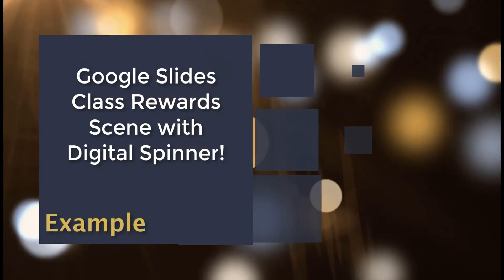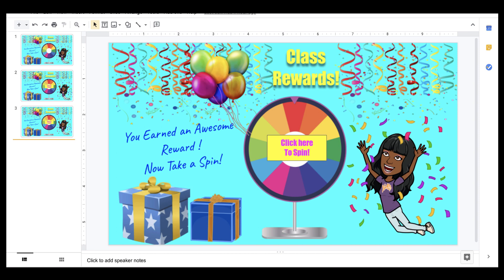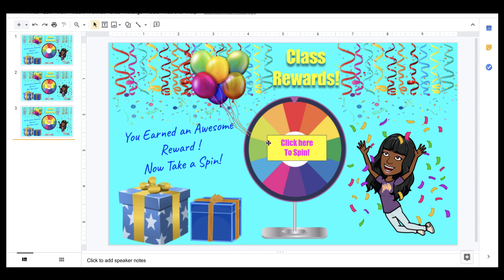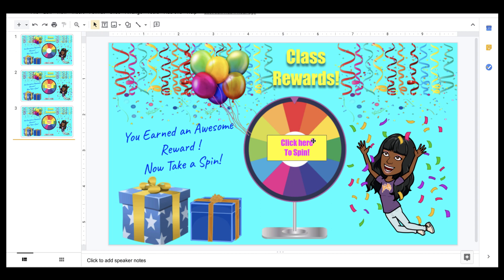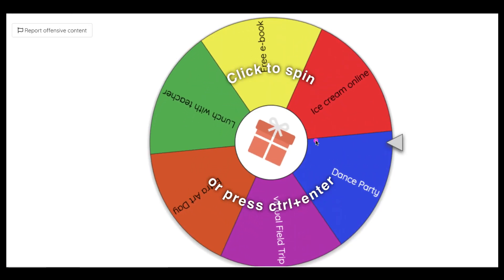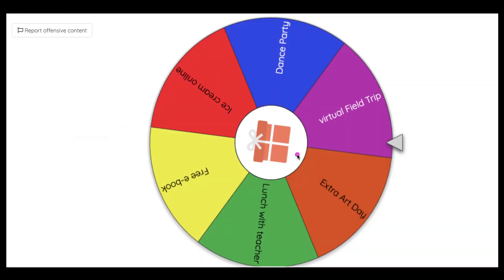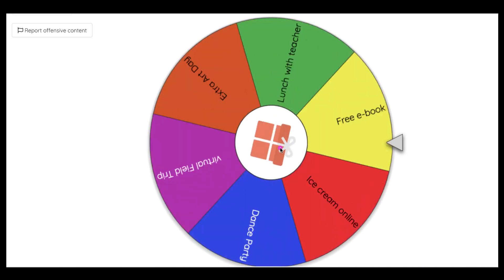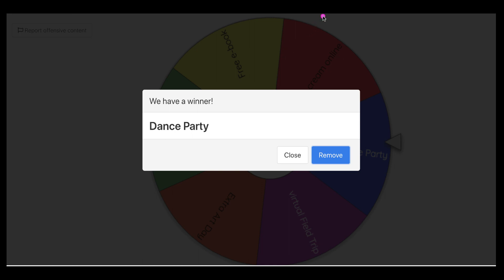TUTORIAL: Virtual Class Rewards with Digital Spinner!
This class rewards scene and system helps to keep kids engaged and also assists with class management online and with in person teaching. This can be used by teachers, coaches, after school programs, and more. The student's earn points that lead up to a whole class reward or you can use it for individual rewards.

Visit the Dill Purple Geniuses TPT Store to download more resources @

kamasingmusic.com (Learning Music For Teachers, Parents, and Kids)

Sign up to become a Member and receive FREE GOOGLE Slides activities, discounts, e-gifts,  or Worksheets Monthly!

Videospayteachers.com coming first week of October 2020
Marketplace for Teachers to create online or live classes and sell.

I am just a humble and simple Teacher Thinking Big to help kids, parents, and teachers Globally!